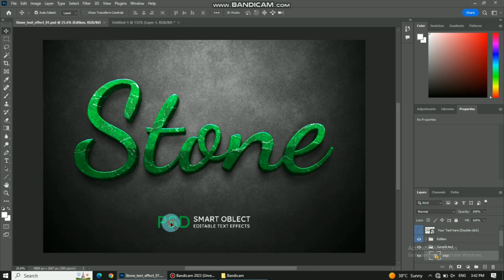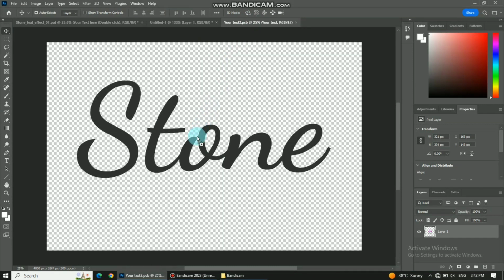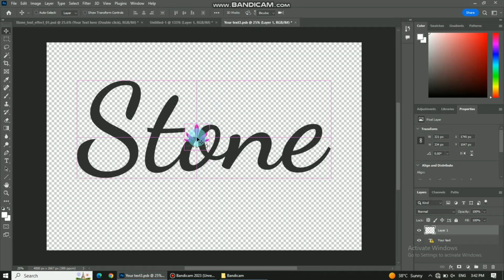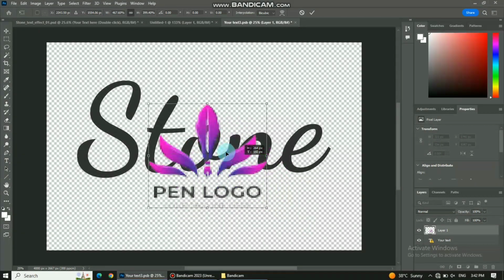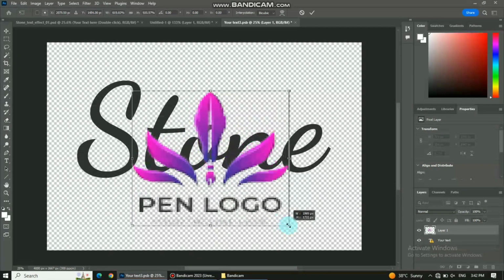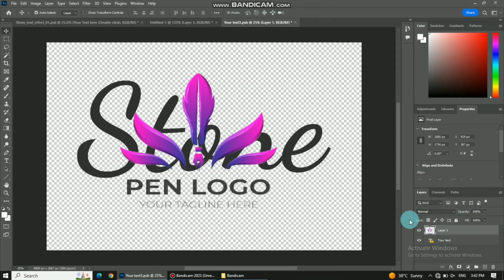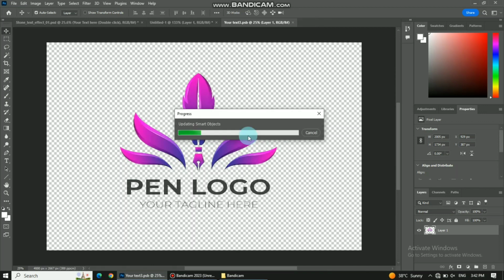How to add mockup in few clicks | Easily add mockup to your logo using Photoshop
Hello, in this video you'll learn about how can you create 3D mockup easily in few clicks for your design in Photoshop. If you have any issue or query related this video, mention it in the comments section below, we'll do our best to resolve your issue!